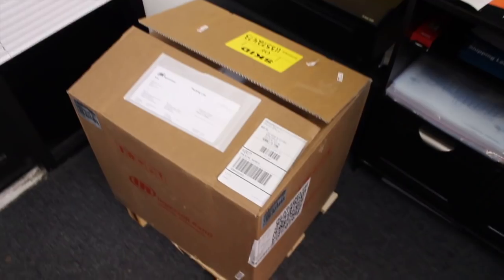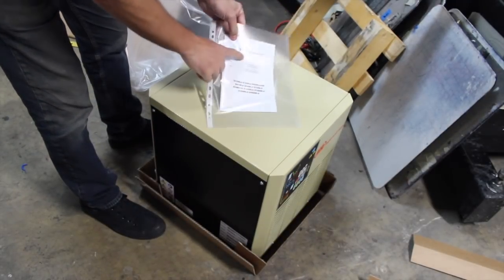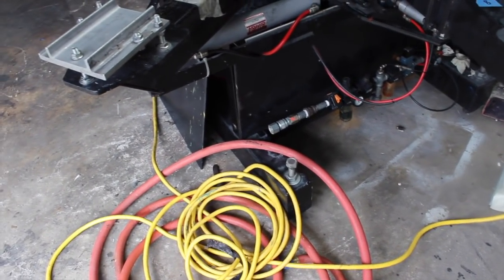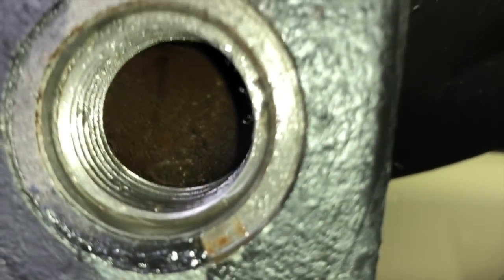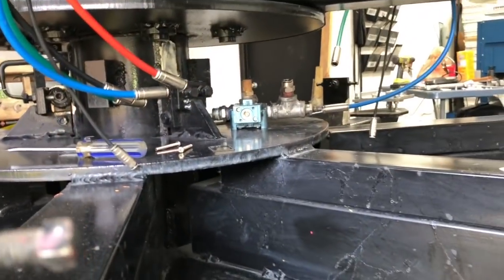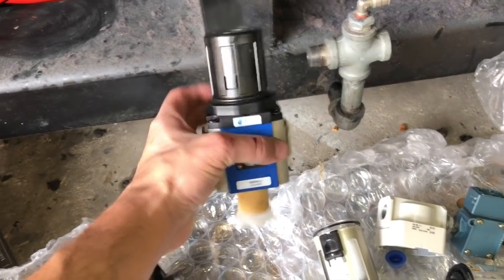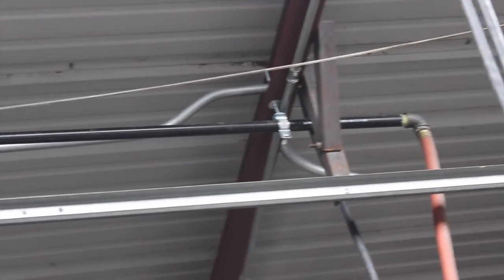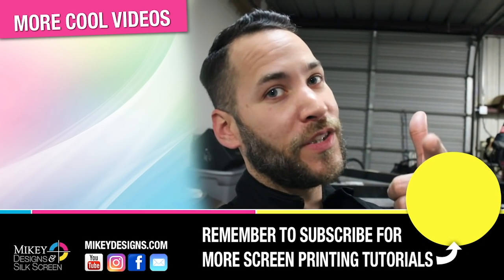Installing the Air System - Tuf Workhorse Automatic Screen Printing Press Vlog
In this video the compressor and chiller come in. Watch as I install them and the compress air lines for the Javelin Tuf / Javelin automatic screen printing press.